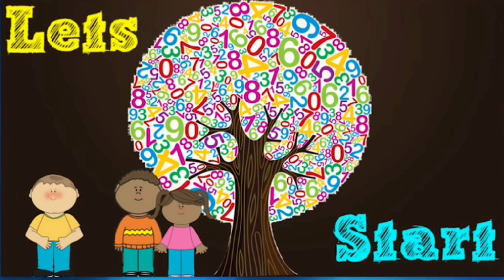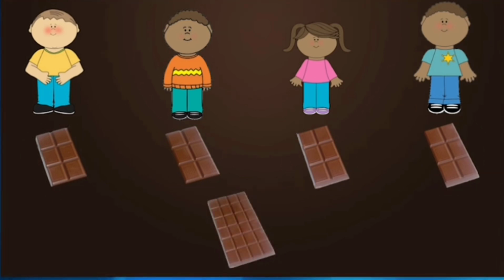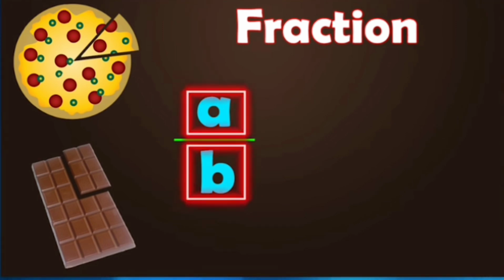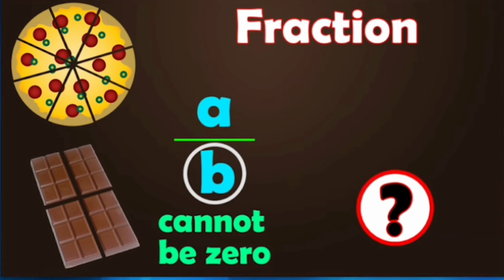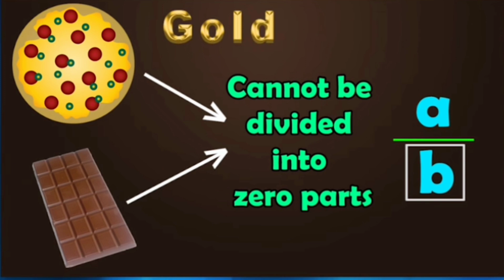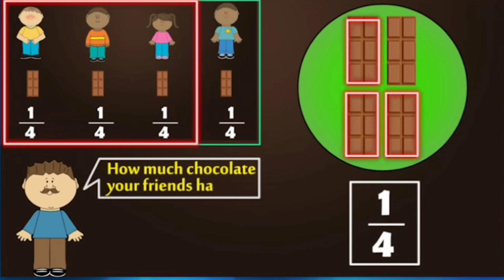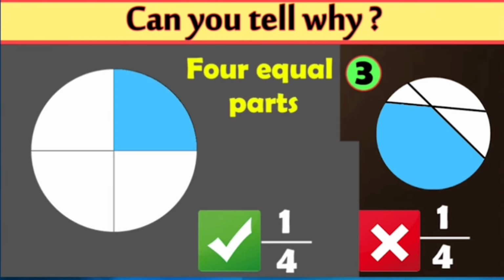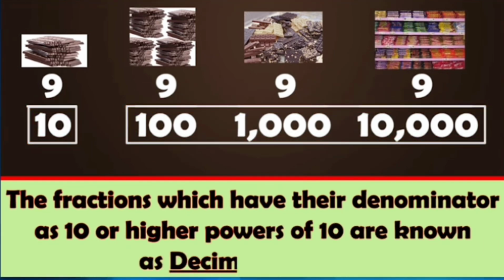Fractions class 7